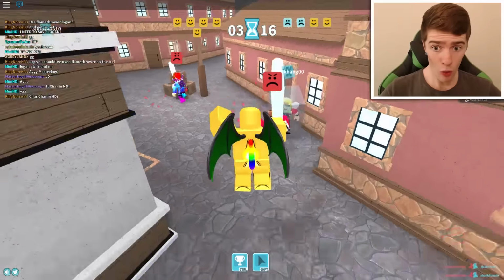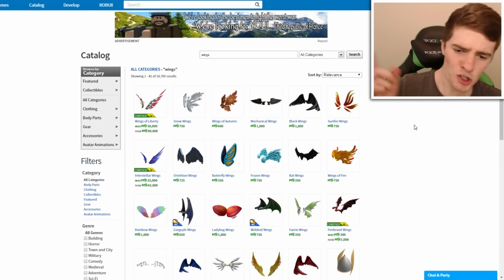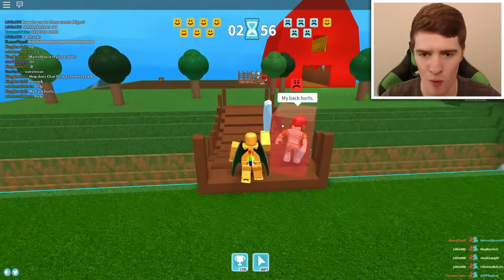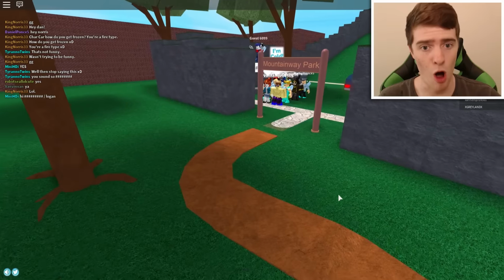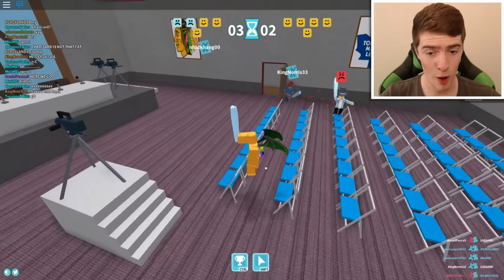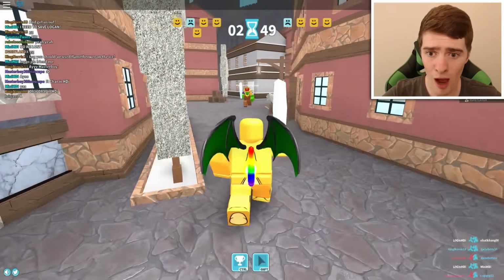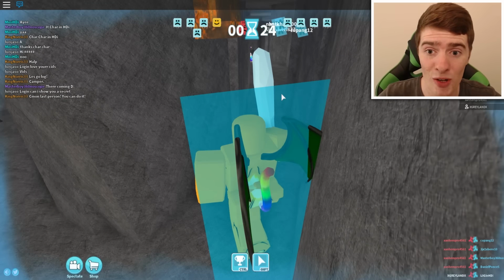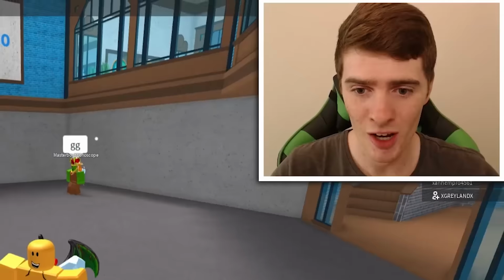I AM CHARIZARD IN ROBLOX!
I AM CHARIZARD IN ROBLOX! w/ LOGinHDi